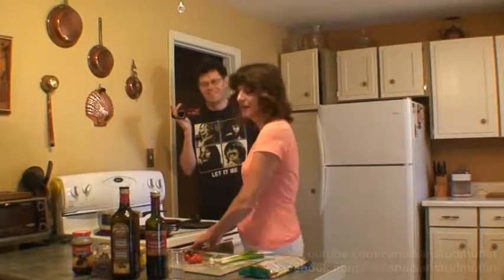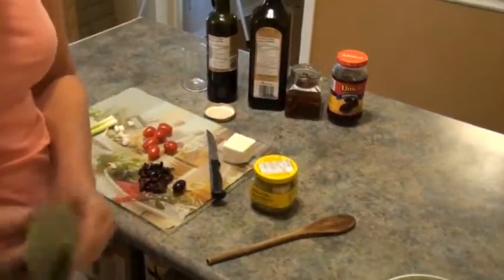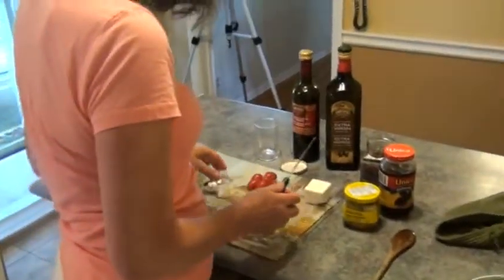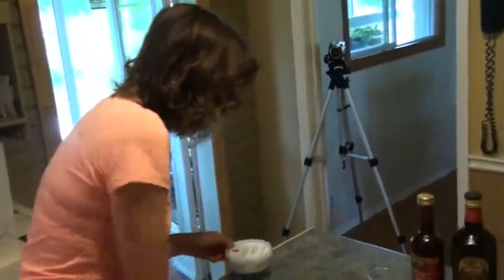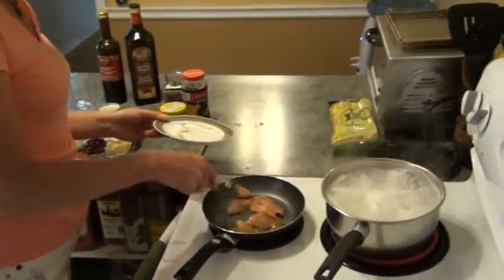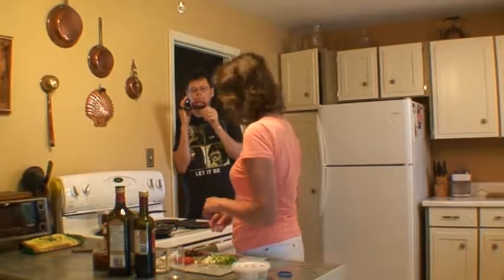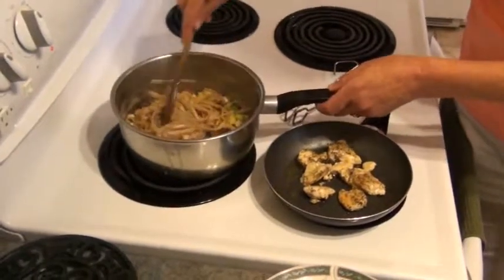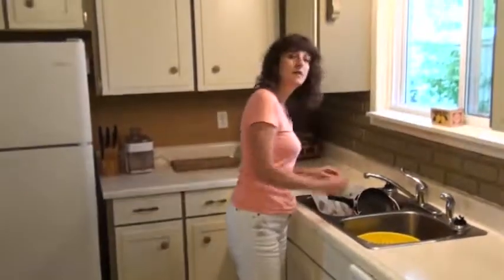COOKING A VEGETABLE DISH WITH (ex wife) 2011